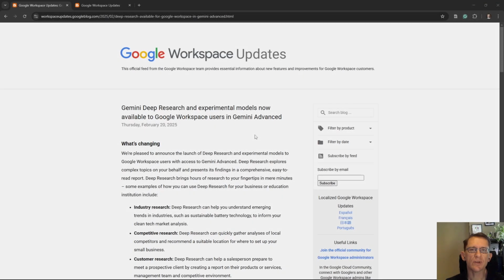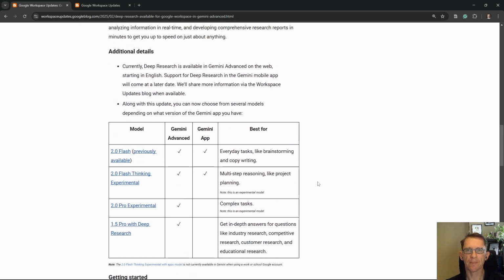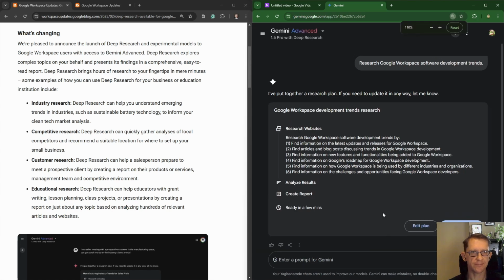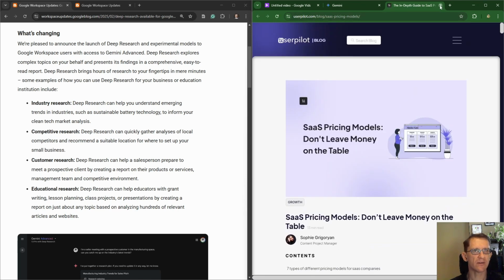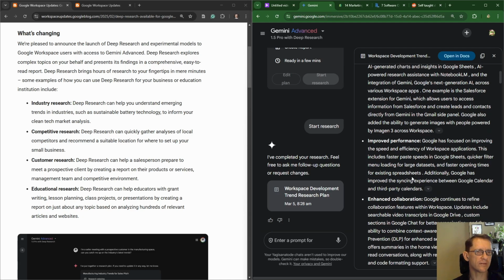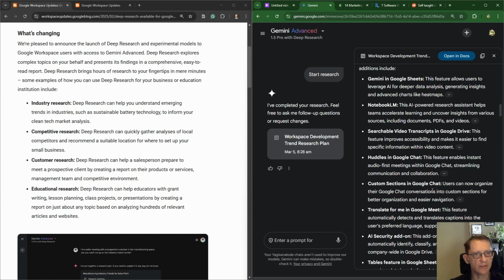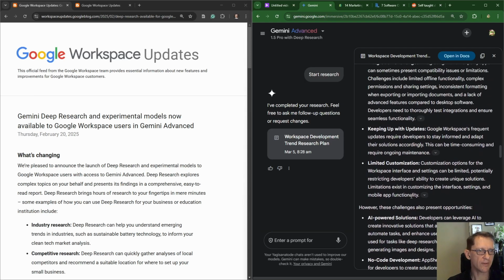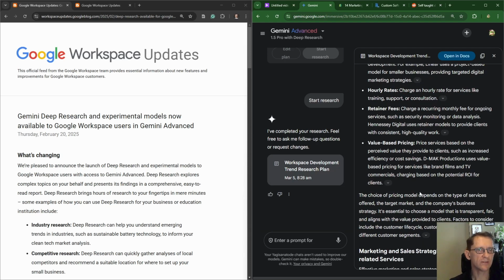Gemini Deep Research & Experimental Models Now Available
This is a clip from the Workspace After Dark live stream where we take a critical look at Google Gemini's new Depp Research & Experimental Model that are now available in Gemini Advanced.

I use the 1.5 Pro with Deep Research model to find opportunities for my Google Workspace Software Development business. I found that Gemini got a little disoriented along the way and tended to lean on a lot of 'fluff' language will little real content. There were some gems of information but it would require numerous further prompts to get better information out of it, if possible.

=== Products ===🐐
= Courses =